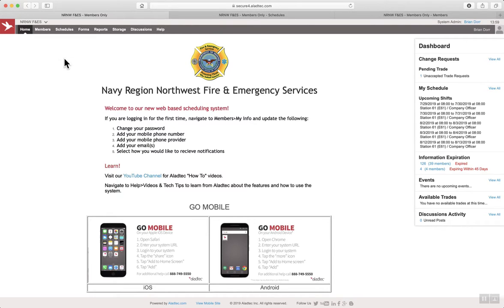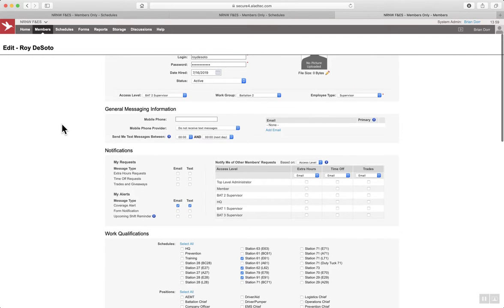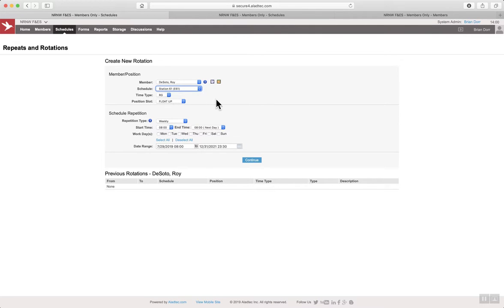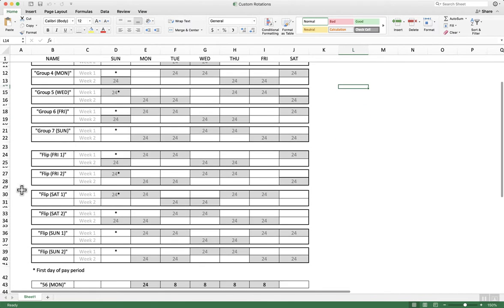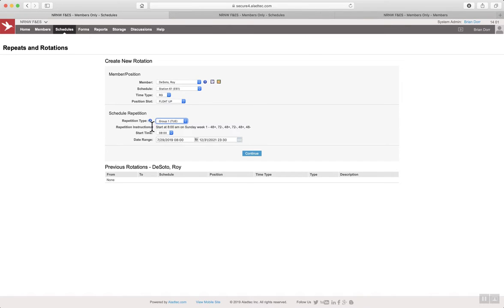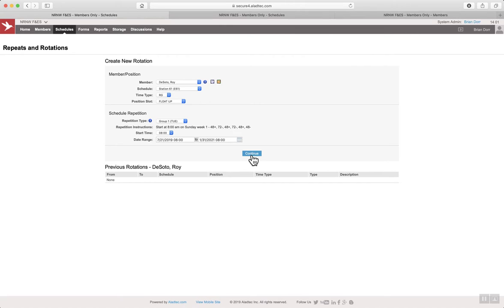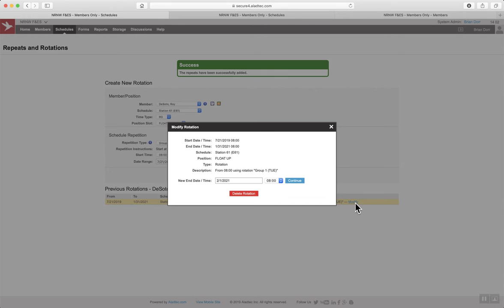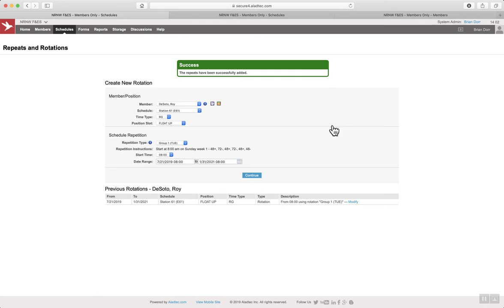Aladtec: Adding Members to a Schedule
Schedulers:  Describes how to add a new member to a schedule in Aladtec - the online scheduling system used by NRNW F&ES.